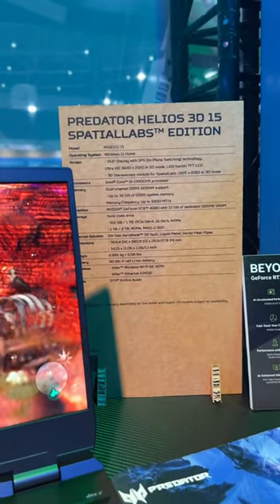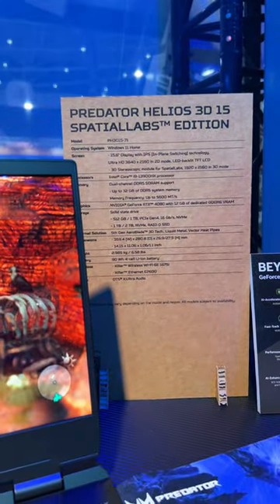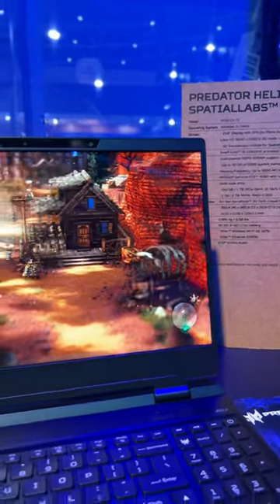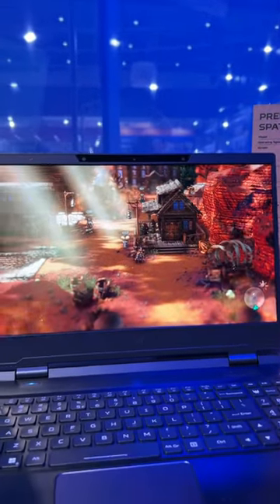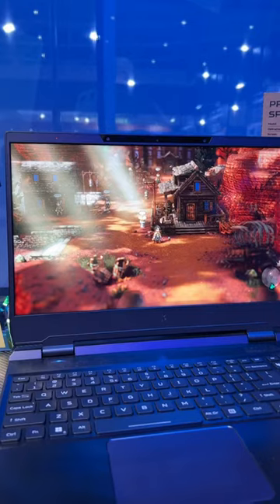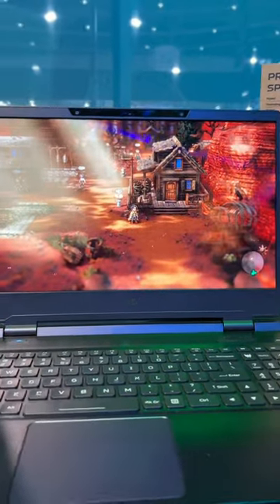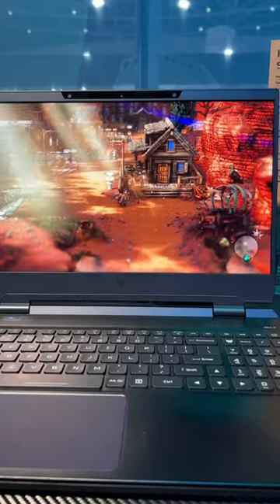No need for 3D glasses with the spatiallabs monitors from @acerphilippines